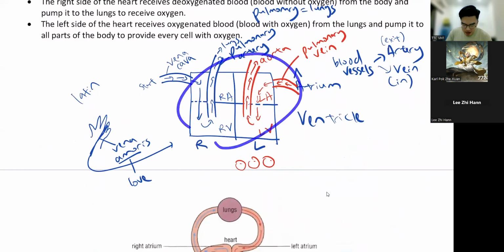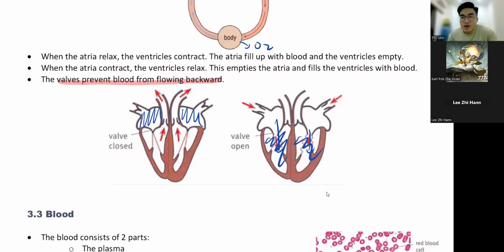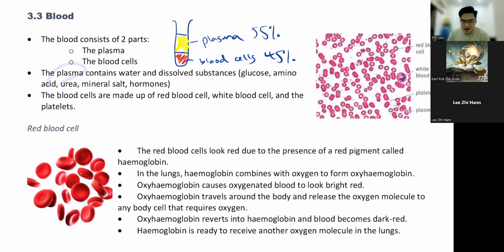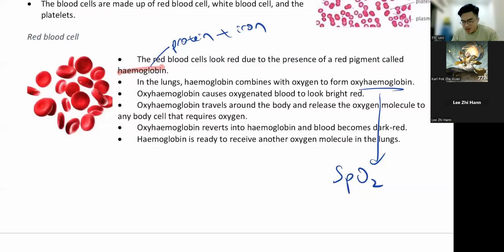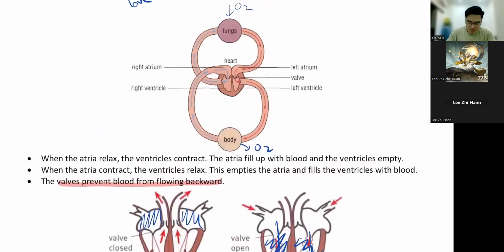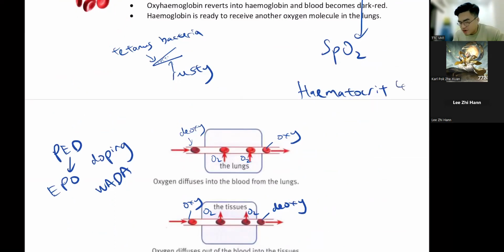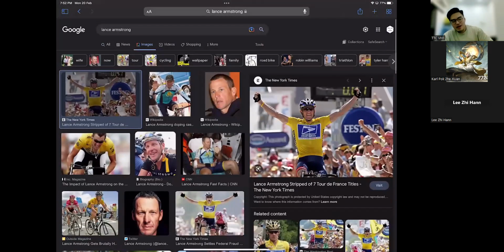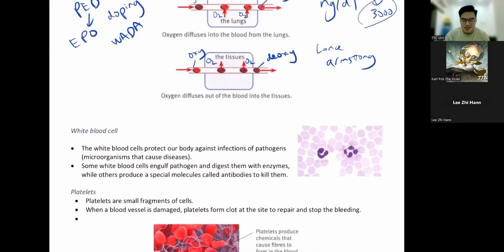Y8 SCI EDDIE FEB WEEK 3